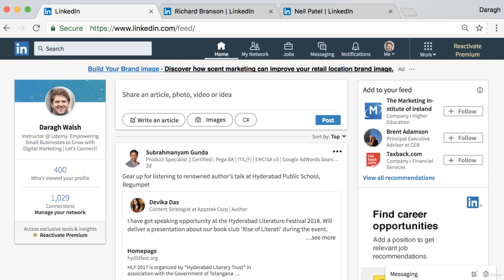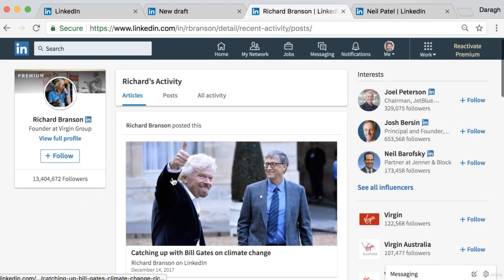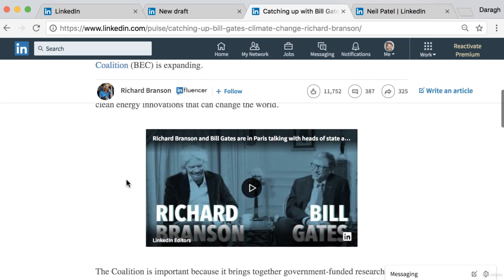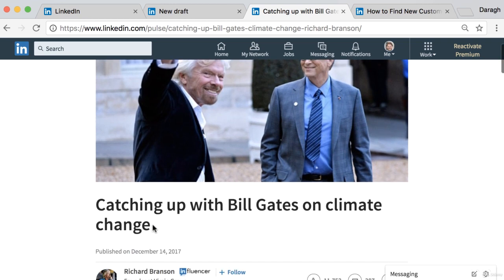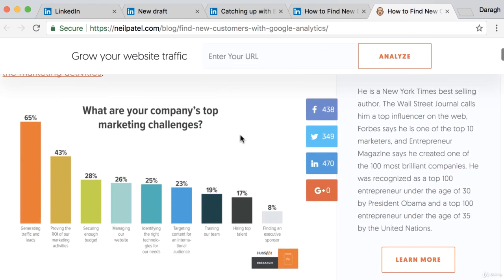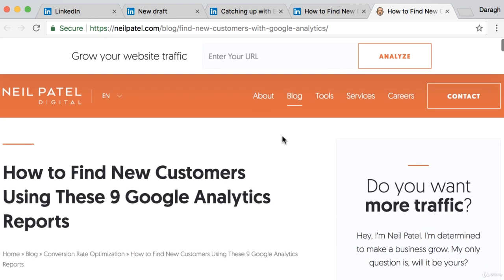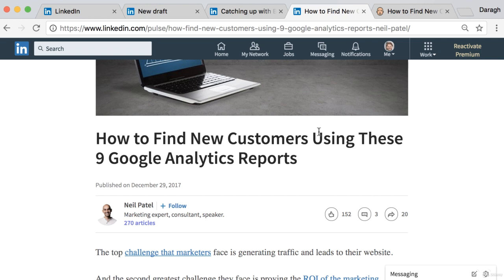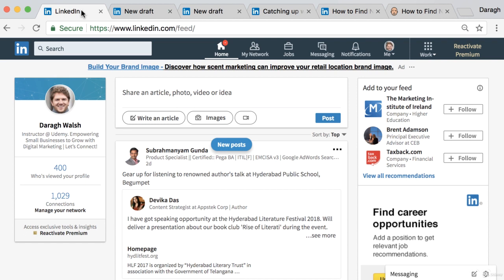5 Linkedin Blog Traffic